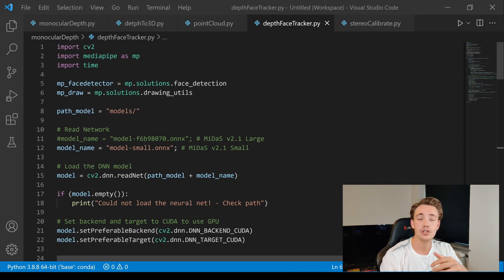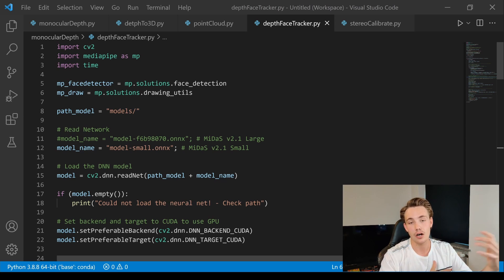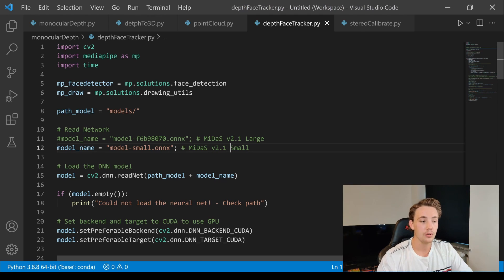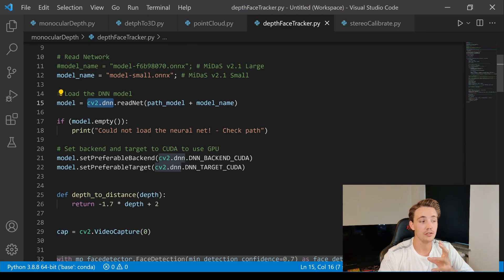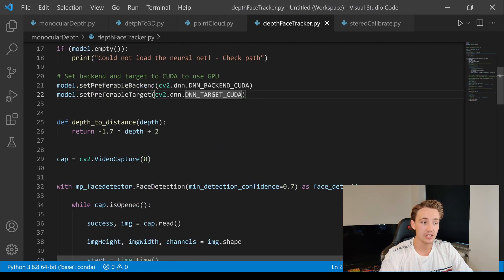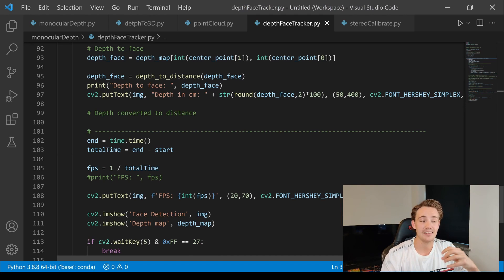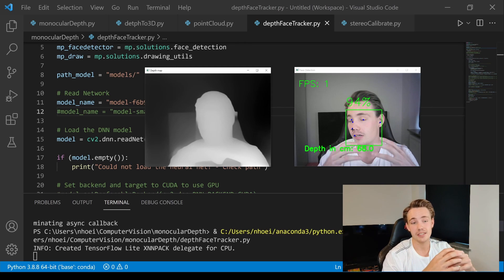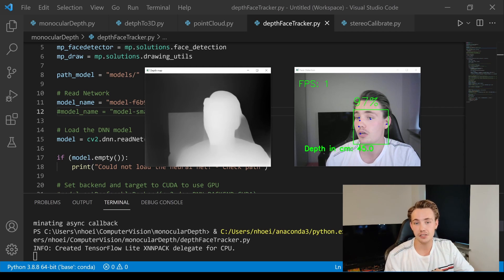Face Distance Estimation with OpenCV Python and Neural Networks on a Monocular Camera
In this video 📝 I'll show you how we can do monocular depth estimation with neural networks in OpenCV Python to faces that we detect with mediapipe. We will talk about the different models and then go through the code. Everything can be found on my GitHub. At the end of the video, we are going to test the different depth models and see the distance estimation for the detected faces.